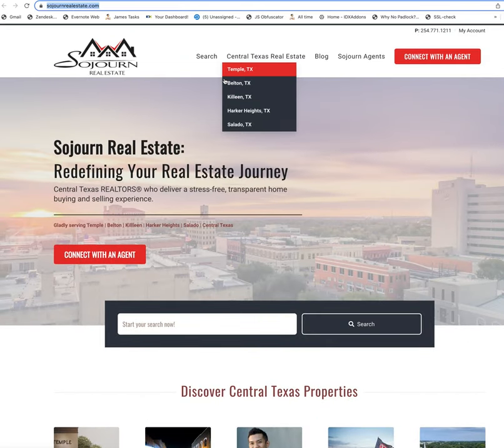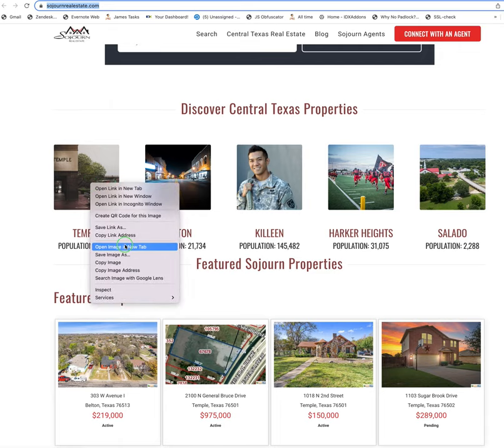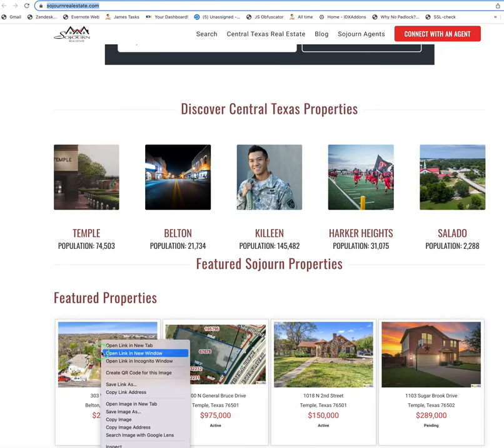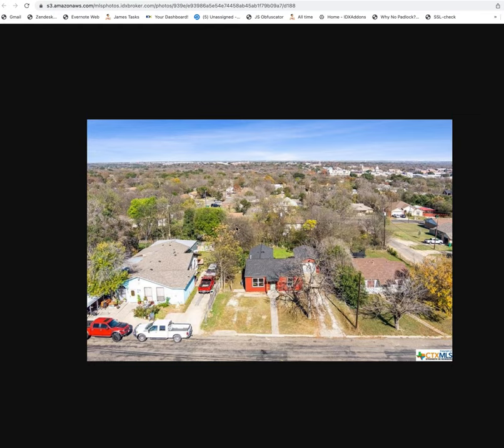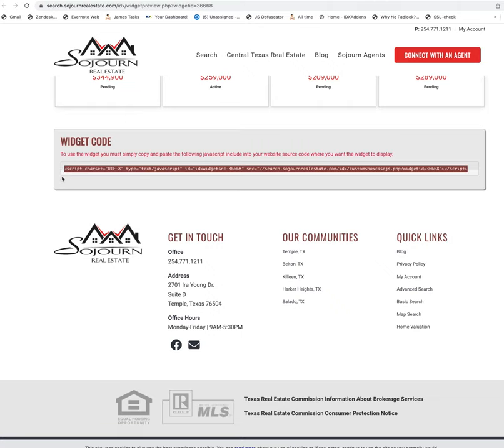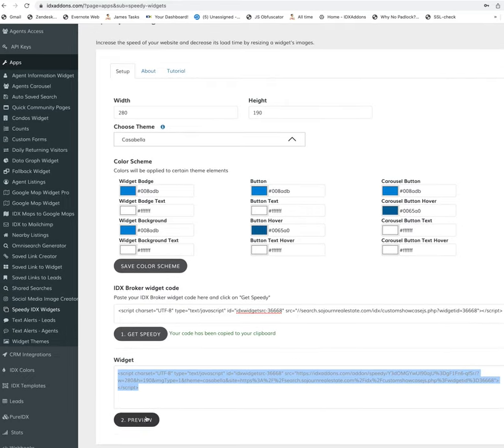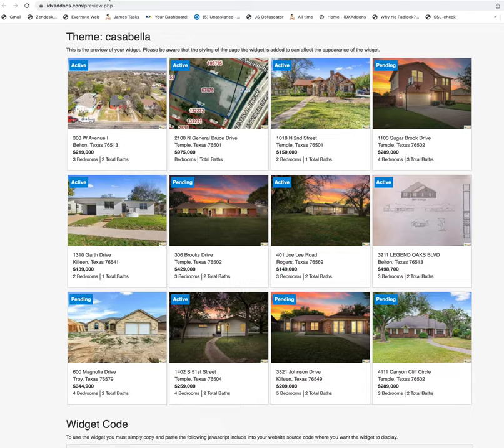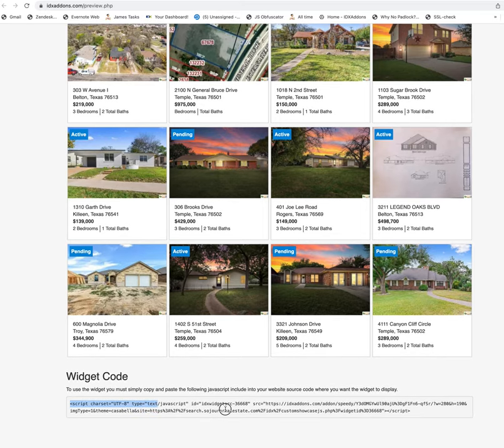Get faster load times with IDX Broker widgets using the Speedy Widget app at IDXaddons com for free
Get faster page load times using Speedy Widgets app at IDXaddons.com

This will resize the images in your IDX Broker widgets and really help enhance the speed on your website.  This works on WordPress, WIX, SquareSpace, Webflow, Showit, or any other platform.

This is one of our free IDXAddons available for all IDX Broker clients at: